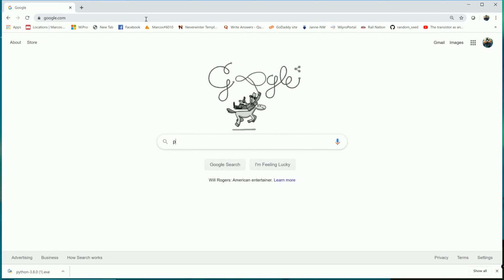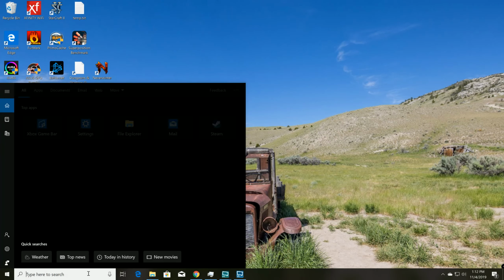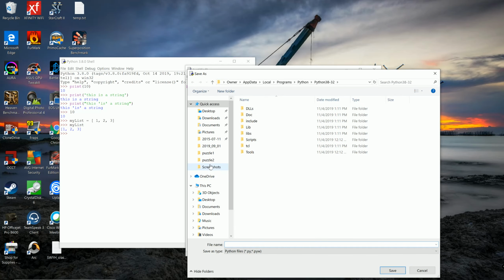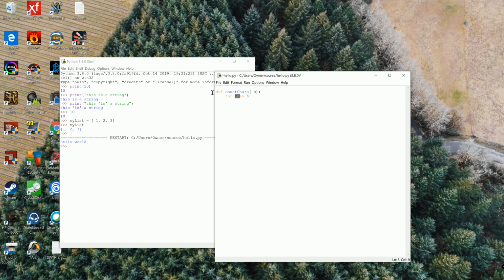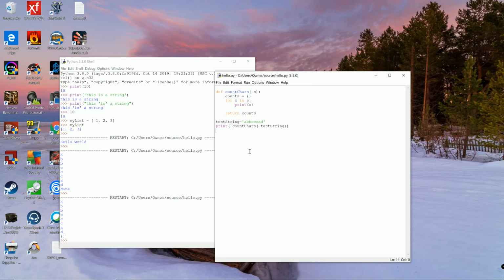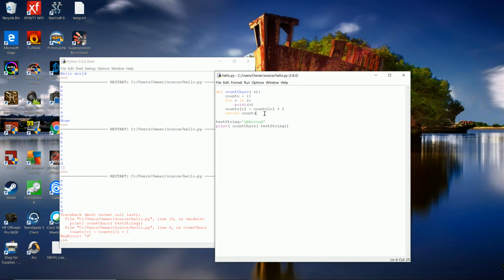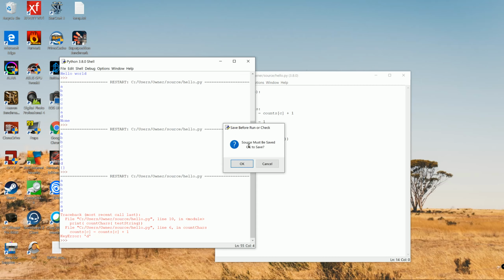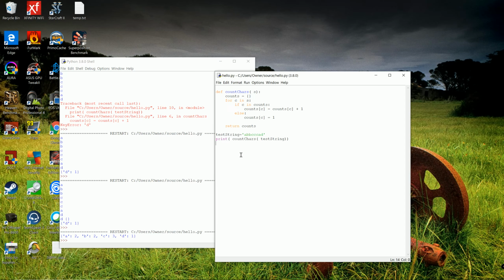Installing Python, and short introduction to programming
I install Python, and show how to use Idle to write a simple program.